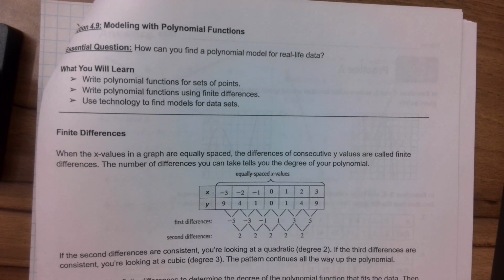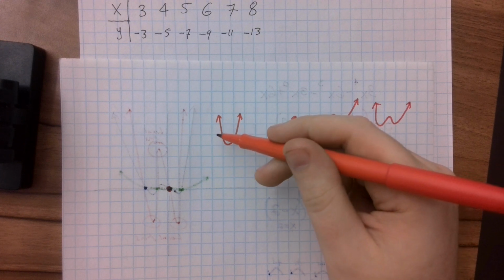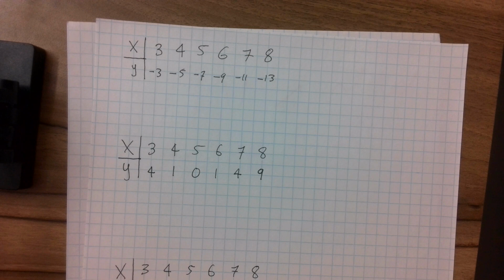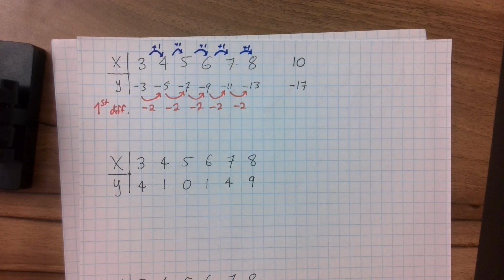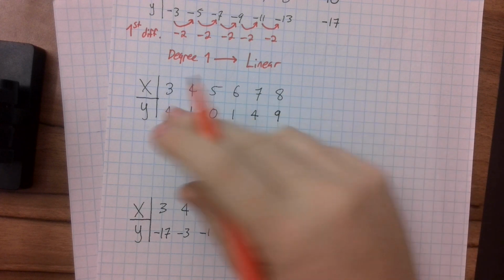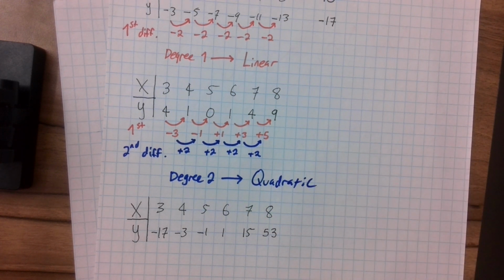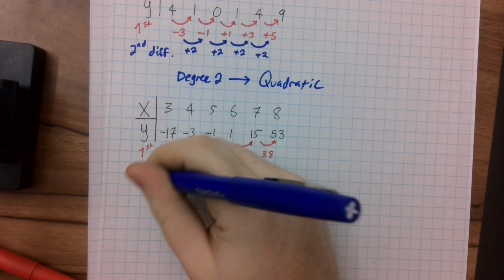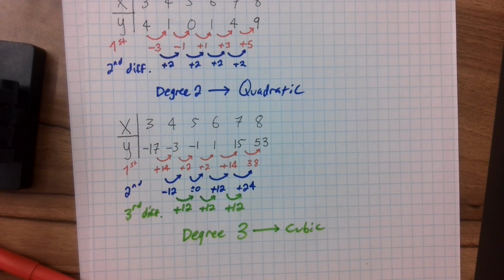Algebra II - Big Ideas Lesson 4.9